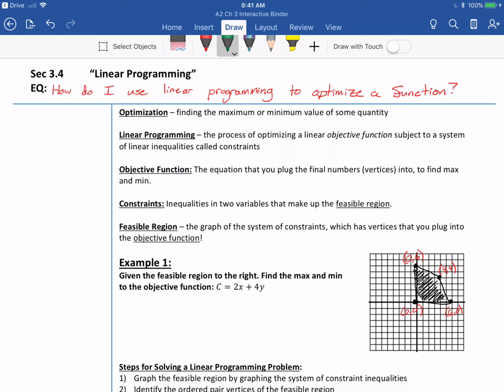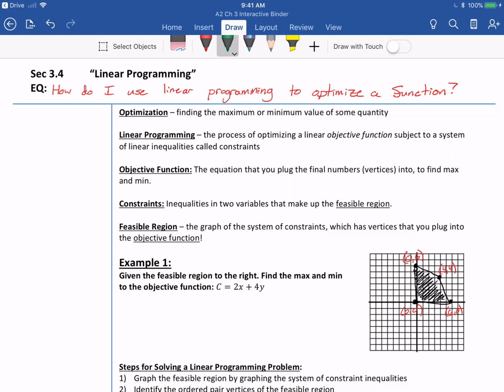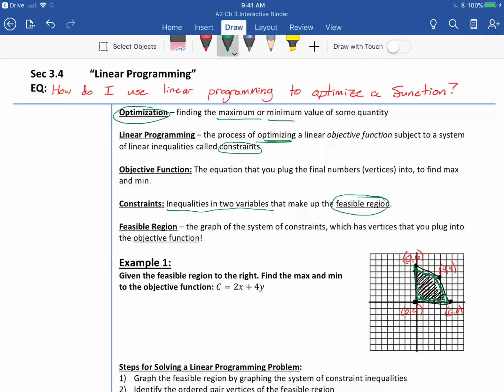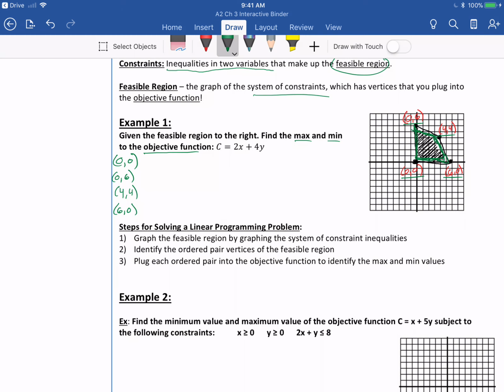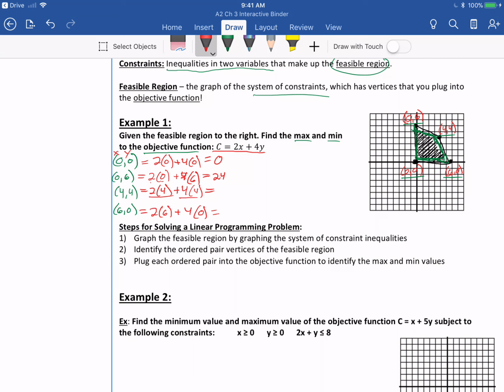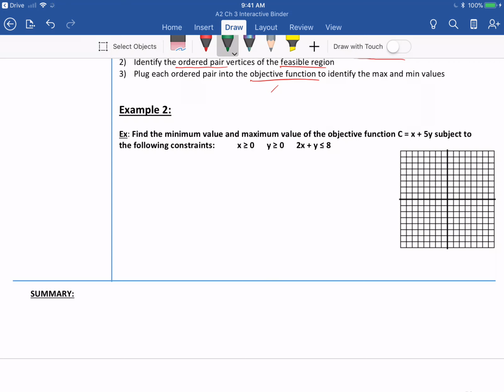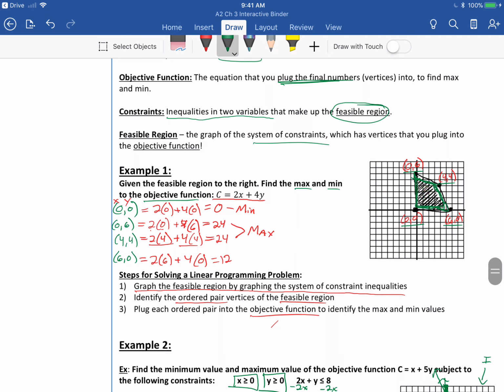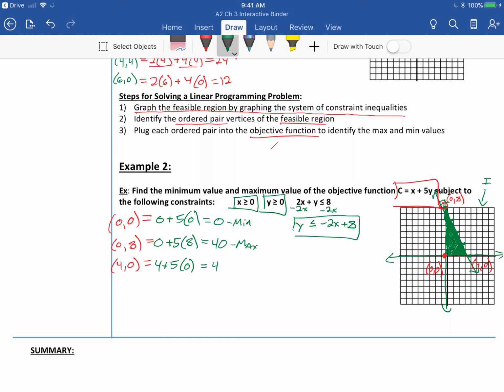A2 3.4 Video